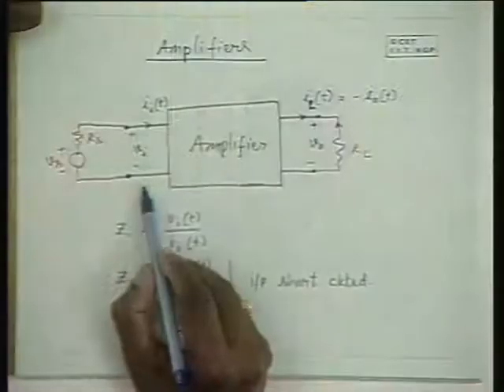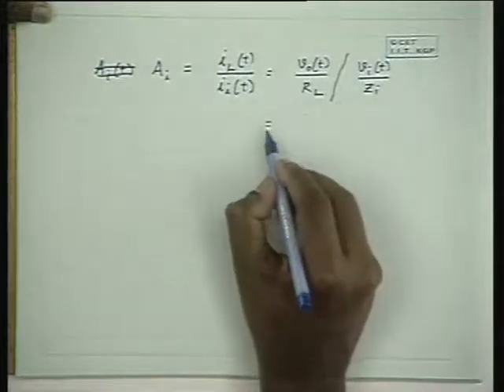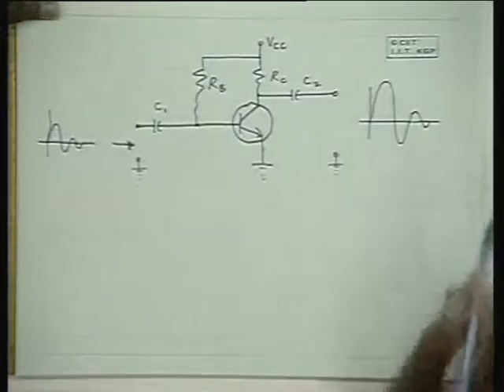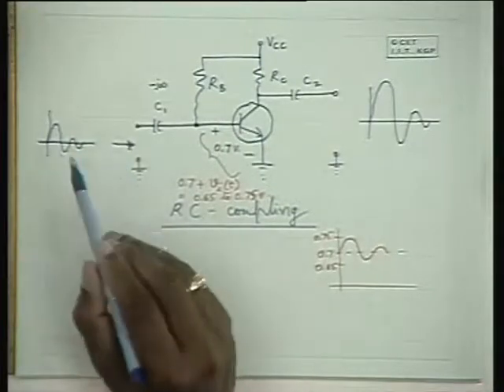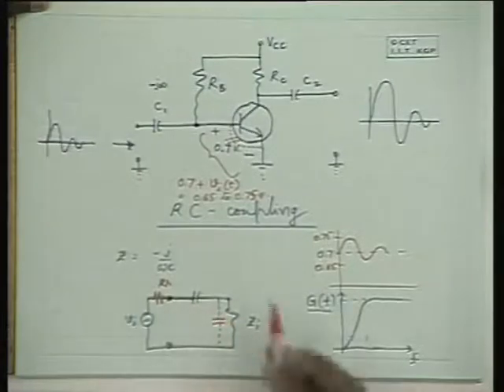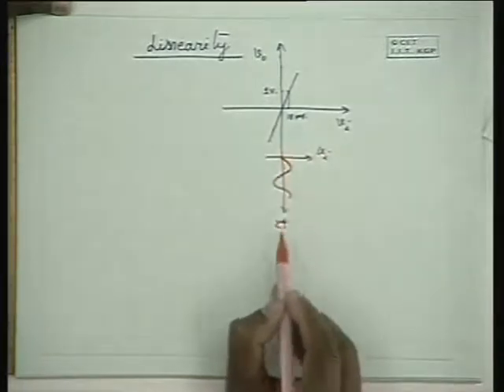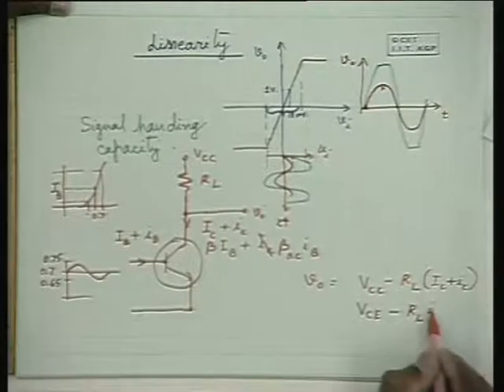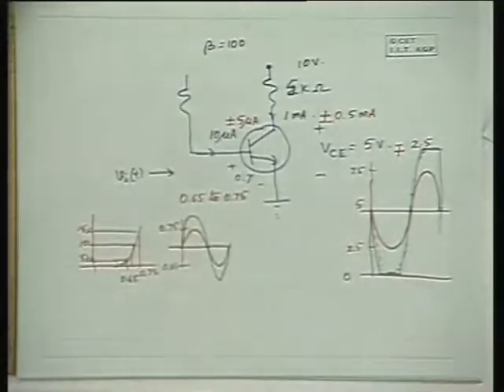Basic Electronics IIT Kharagpur Part 19 of 38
RC-Coupled Amplifiers